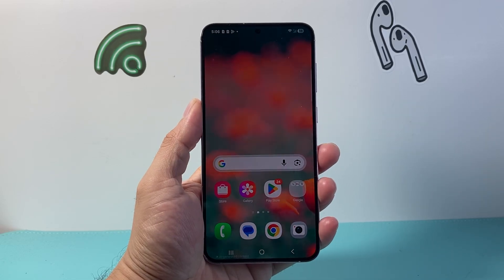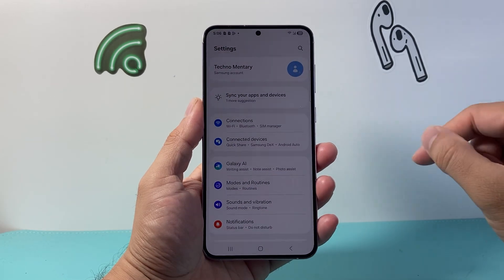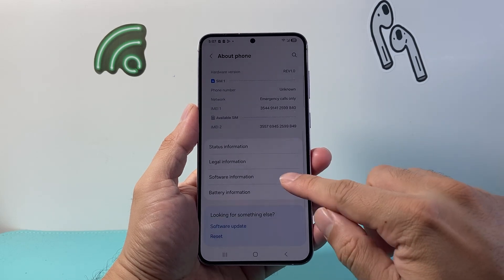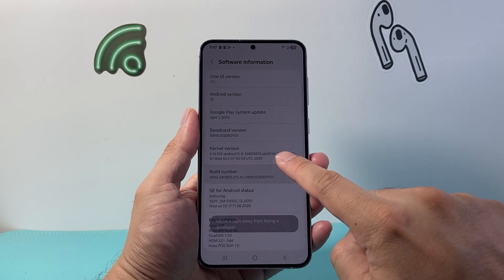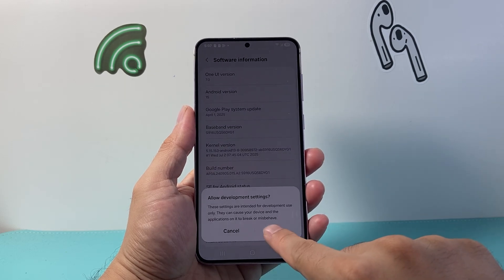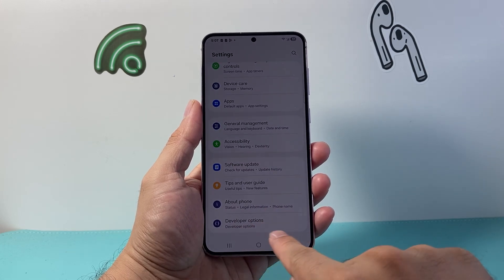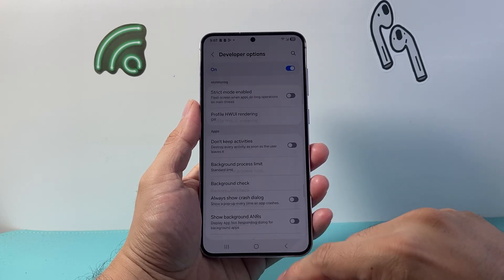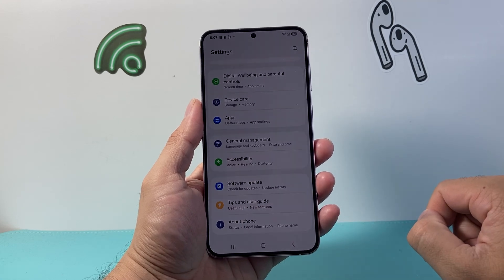How To Turn On Developer Mode On Samsung Phone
Learn how to turn on and enable Developer options mode on Samsung phone or Android phone!